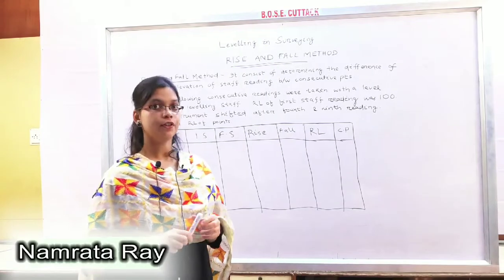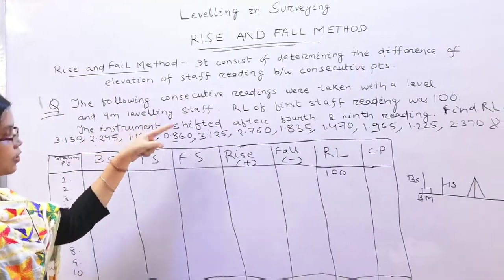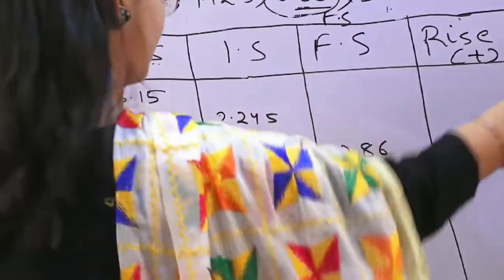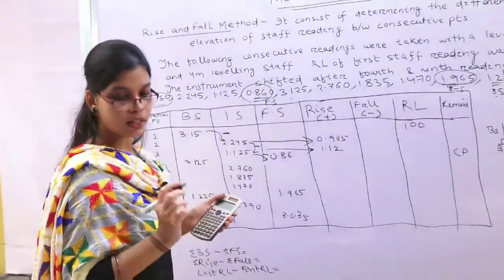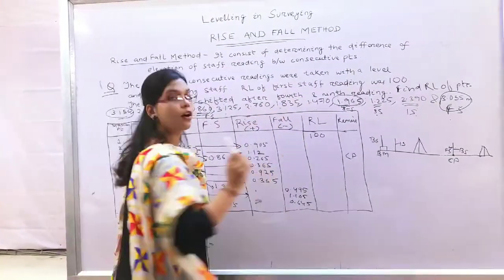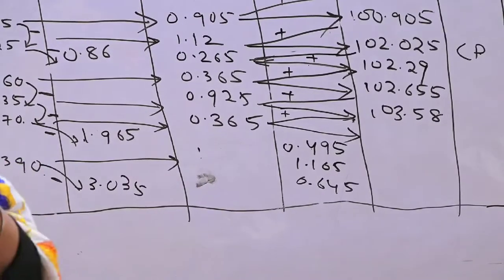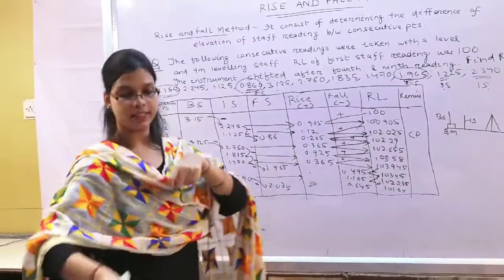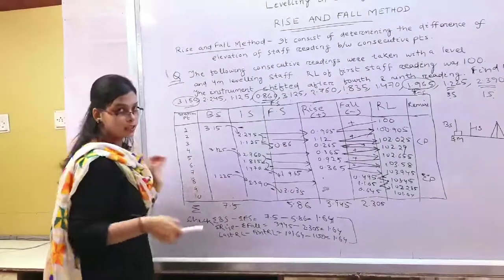Rise and Fall Method in Levelling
Rise and Fall Method in Levelling By Namrata Ray